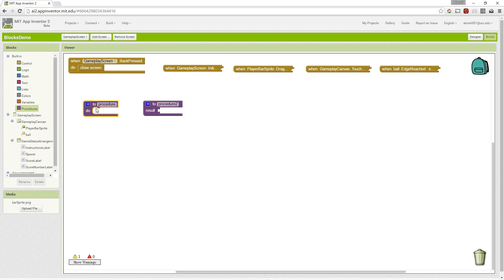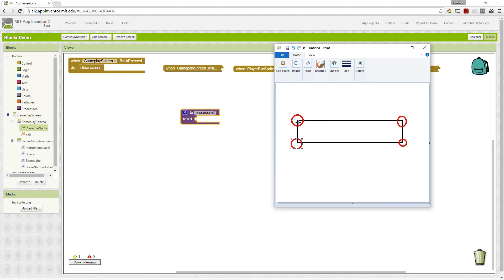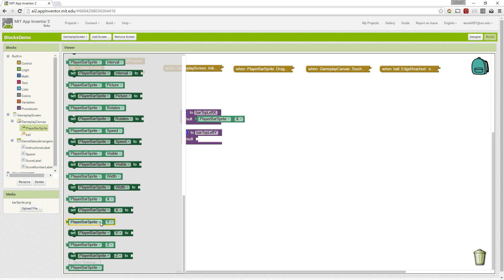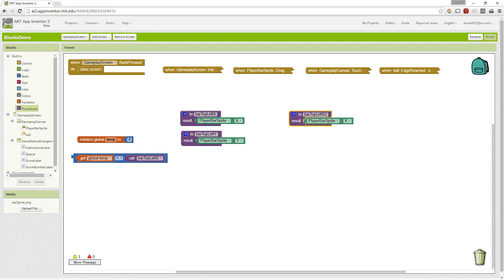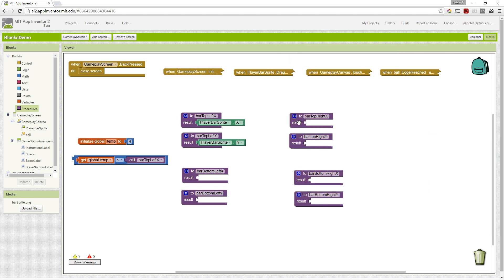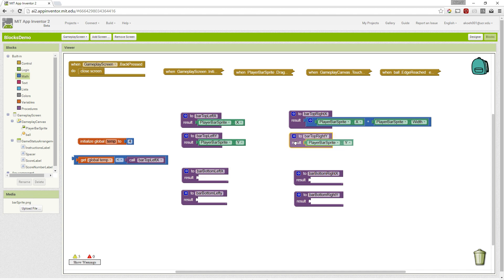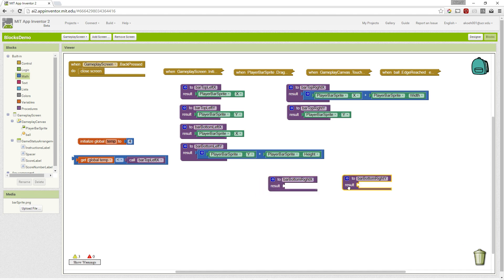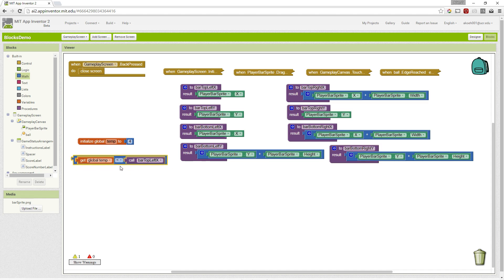Brick Breaker: Part 8 - Paddle Corners and Procedures with Returns Values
In this video we cover procedure blocks that return a value. In our case we are returning the X and Y value for each of the corners of our user's bar or paddle sprite.